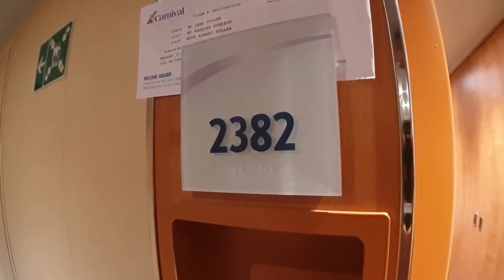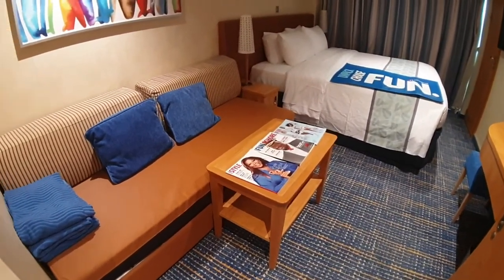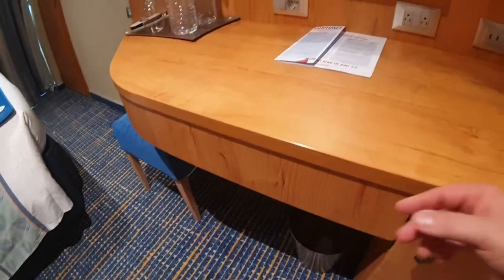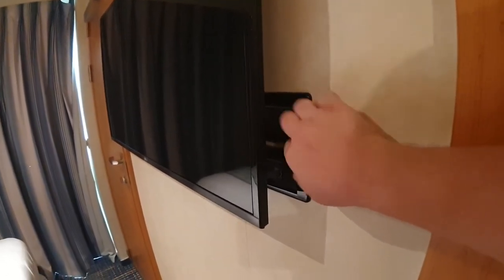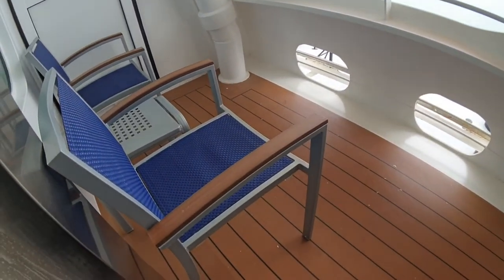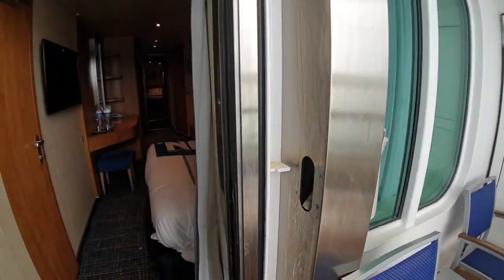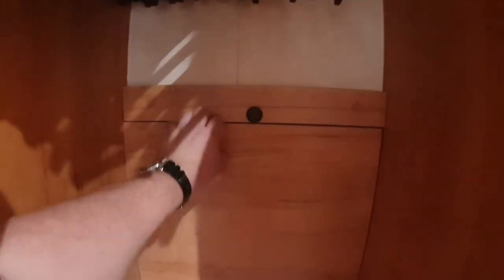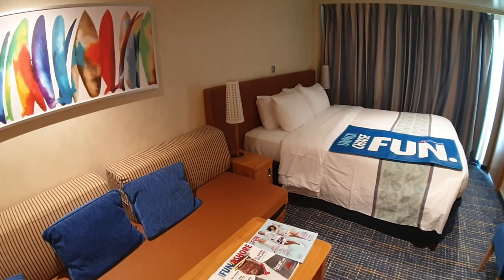Carnival Horizon Cabin 2382 Category 7C Cove Balcony Stateroom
Come along on a detailed tour of the Carnival Horizon and have a look through Cabin 2382 with is a Category 7C Cove Balcony Stateroom. In this short video, I detail all aspects of the Cove Balcony Stateroom onboard the Carnival Horizon.